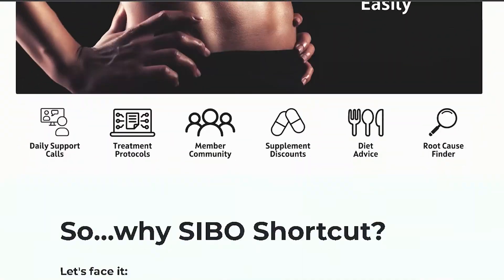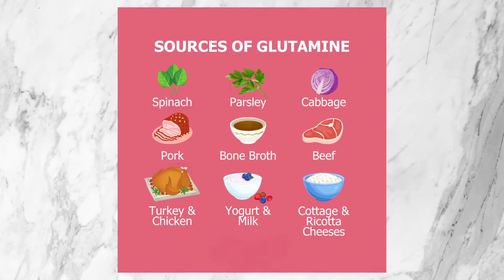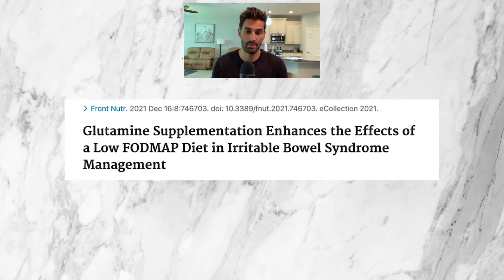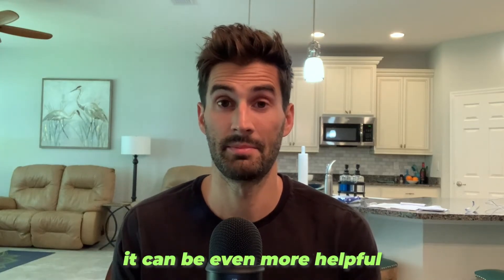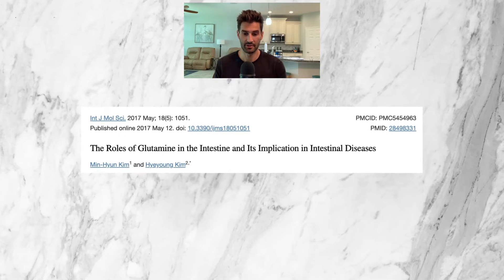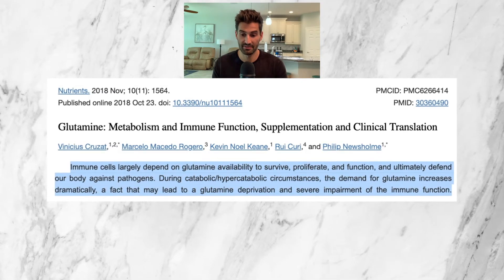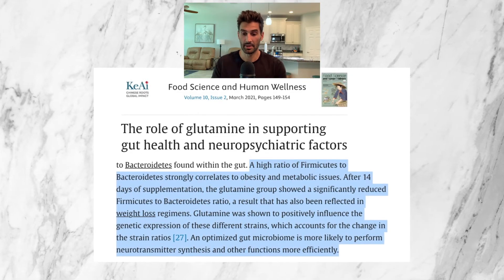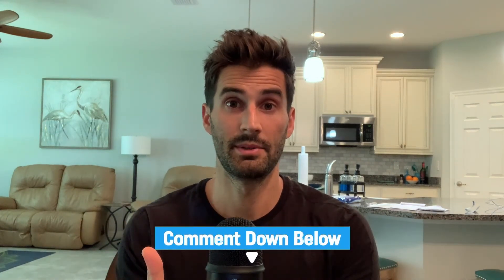How L Glutamine Works (and 5 Conditions it helps for)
In this video, we're going to talk about how L glutamine works and discuss 5 different medical conditions it may be helpful for.  L glutamine is a nutrient found in most protein sources, and it has been shown to be effective for a variety of gastrointestinal and non gastrointestinal conditions.